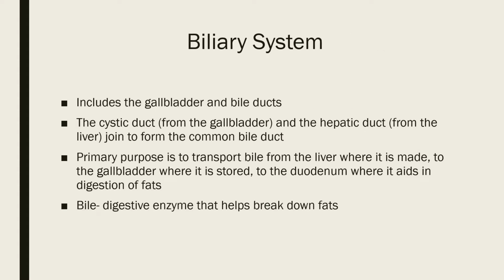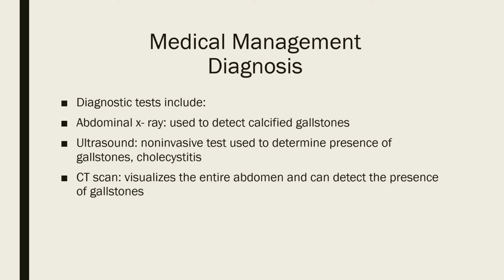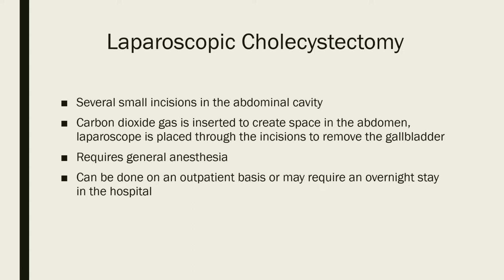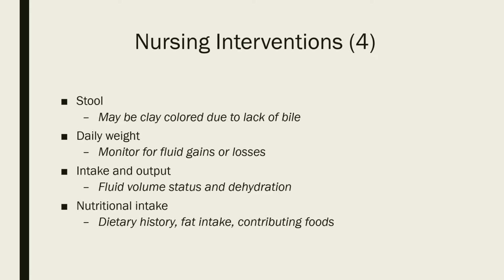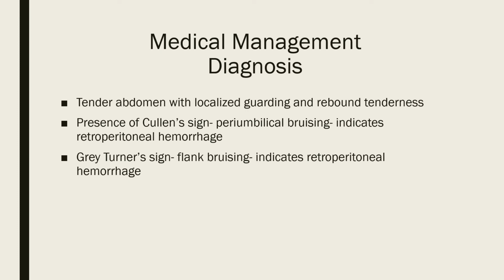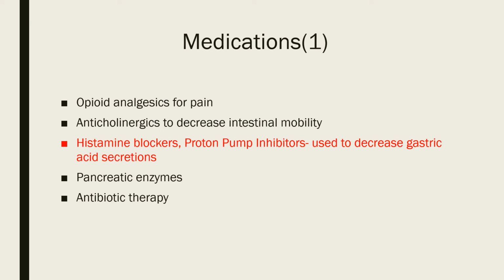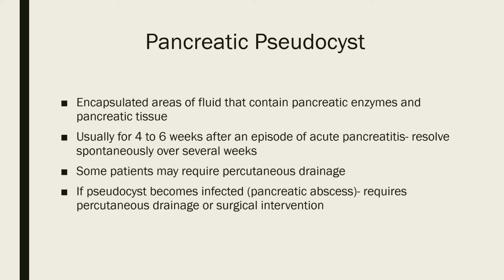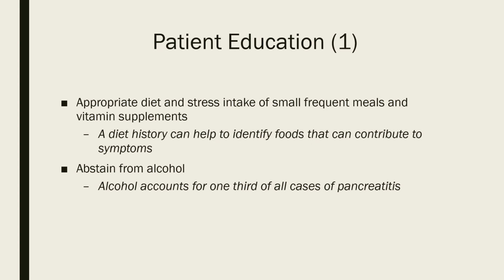Biliary and Pancreatic Disorders Copy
Biliary and Pancreatic Disorders